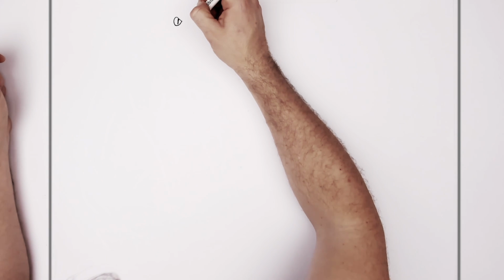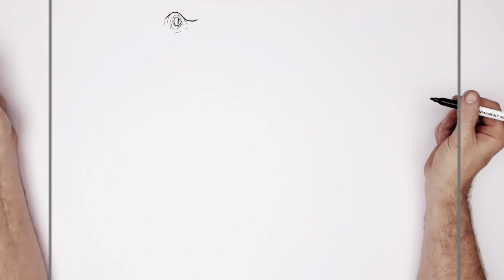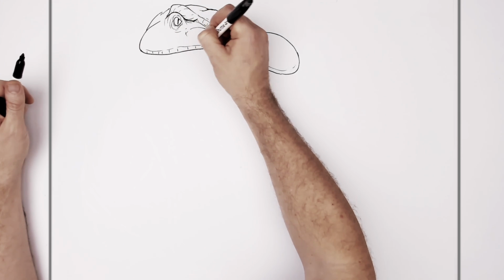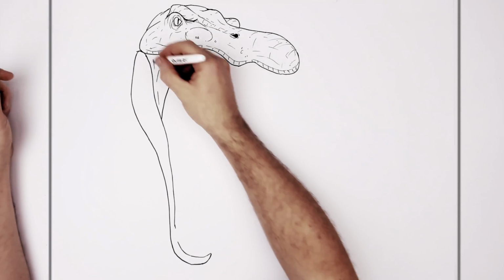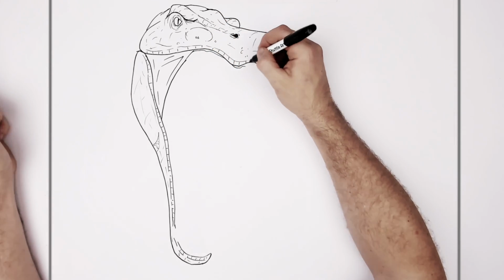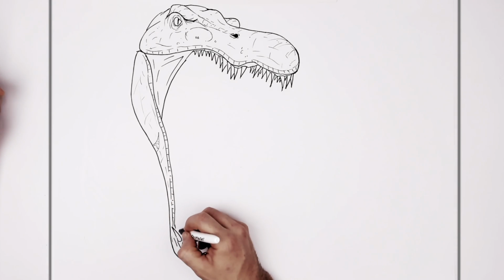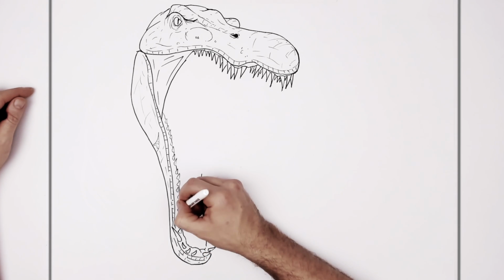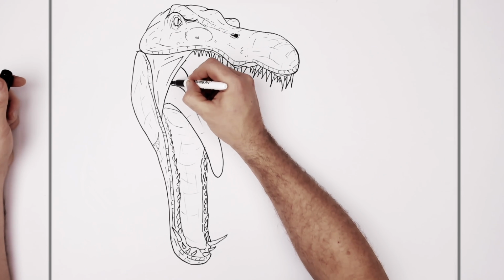How To Draw Suchomimus | Step By Step | Chaos Theory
Learn How To Draw Suchomimus Step By Step from Jurassic World